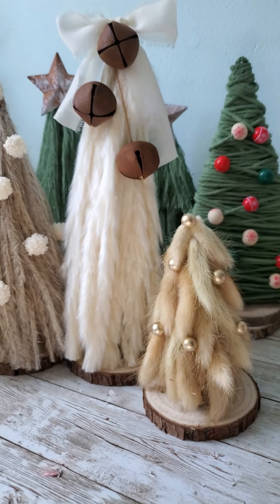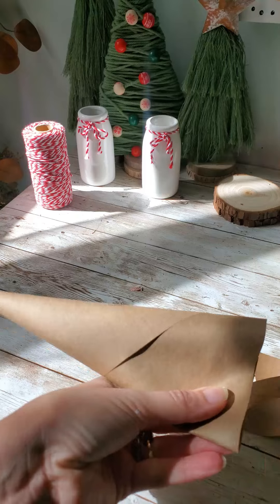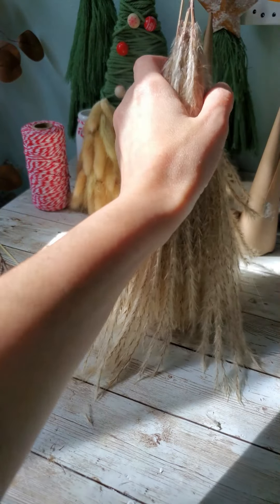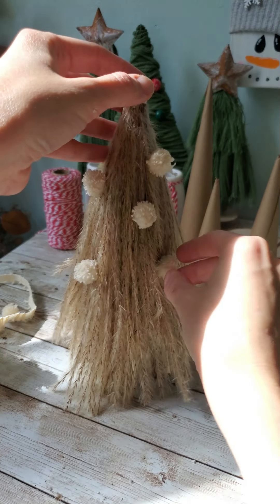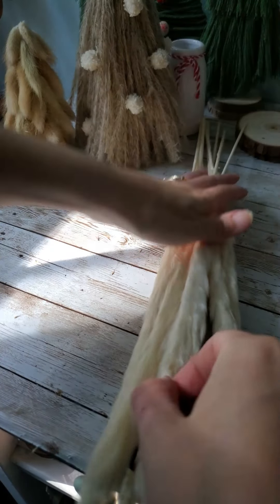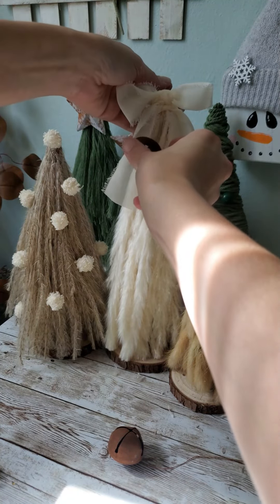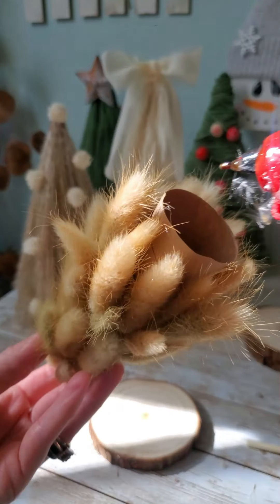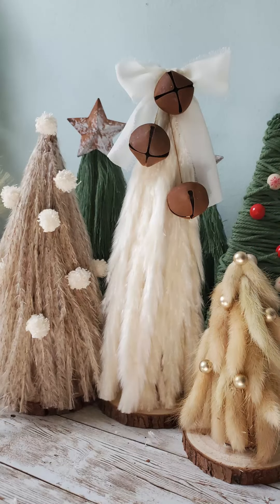Boho Christmas Trees | How to make Boho Trees using Dried Pampas Grass & Bunny Tails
Hey Y'all! I love warm soft tones for my decor, especially in the fall and winter months! So I decided to use my dried pampas grass & bunny tails to create some boho style Christmas Trees! These will be so pretty on my shelving this Christmas!

To keep in touch through my other social platforms for daily updates check out my linktree ❤